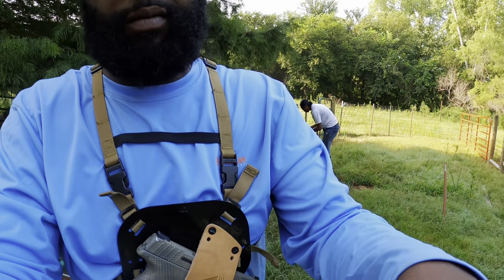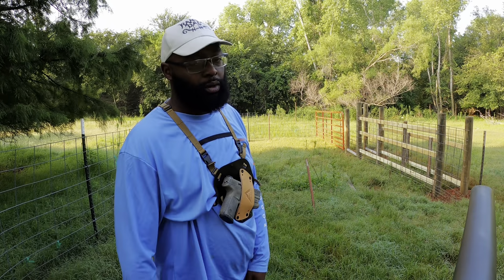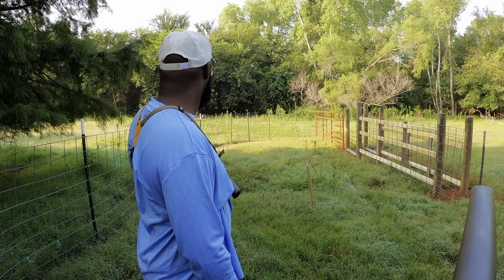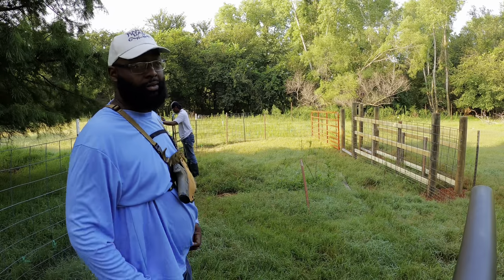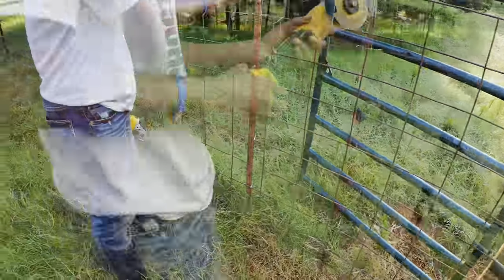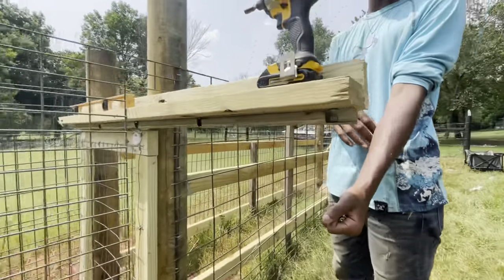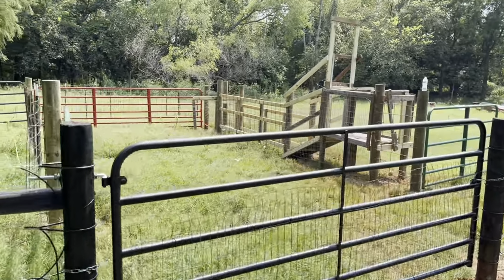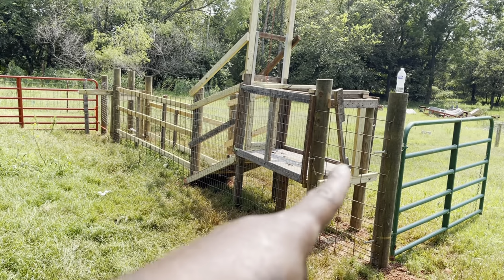Easy diy working pens/goat corral/working chute/diy head gate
DIY sweeping tube system, goat corral, working pens. Now we can deworm, tag ears etc… some kind of handling system is a must even on a small farm… I saved thousands of dollars by reusing 95% of materials right off the farm… diy sliding gate saved me $300+ dollars… diy guillotine gate saved me another $300+ … a sweeping tube system of this size with platform, sliding gate, guillotine gate, and squeeze chute can easily be $10k… diy is the way to go